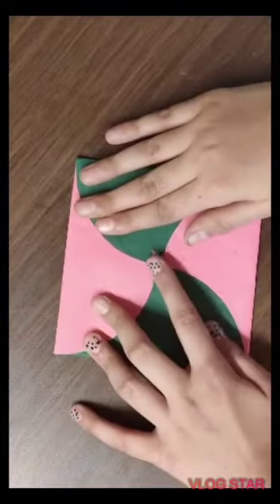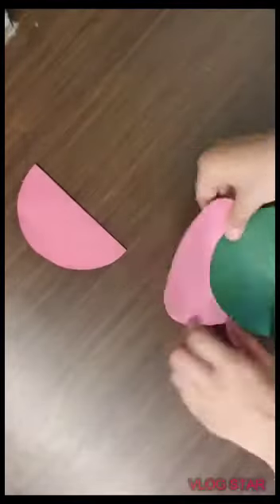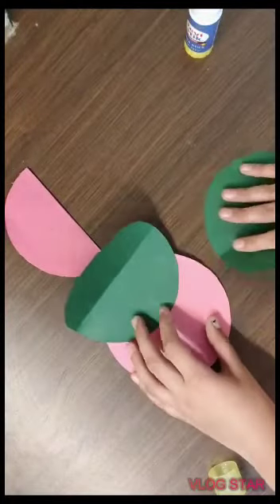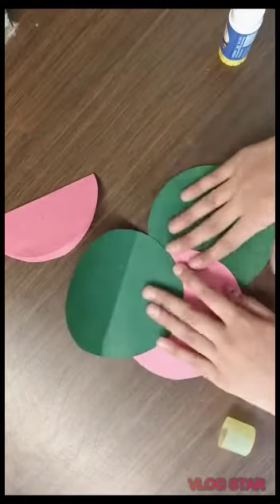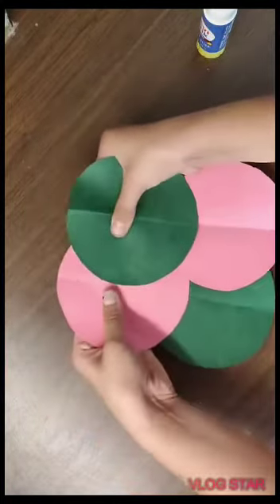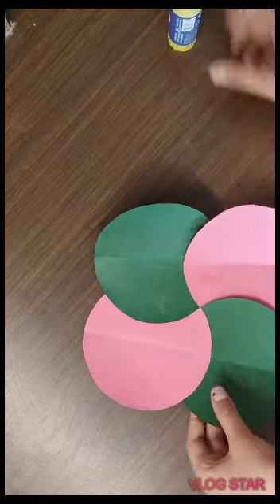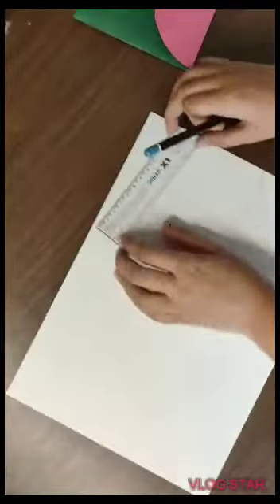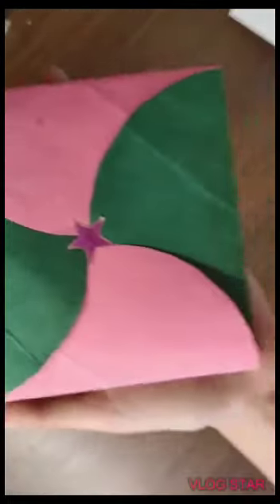Folding Card for any occasion